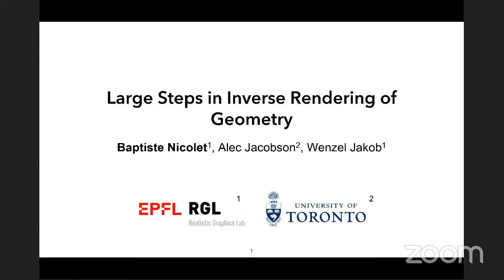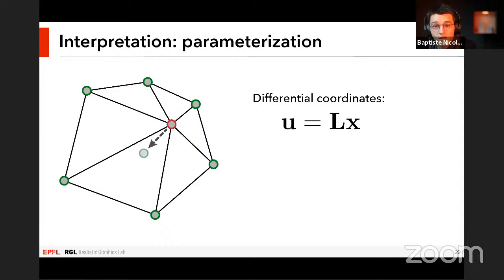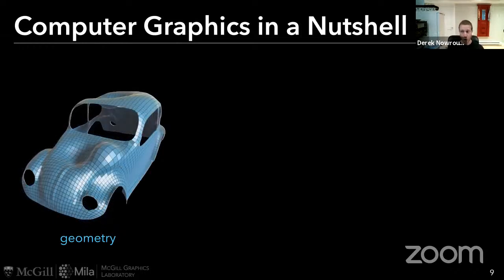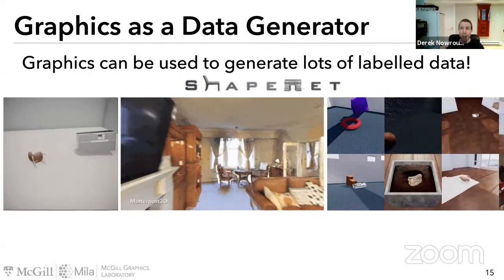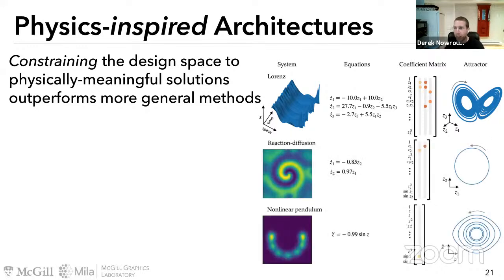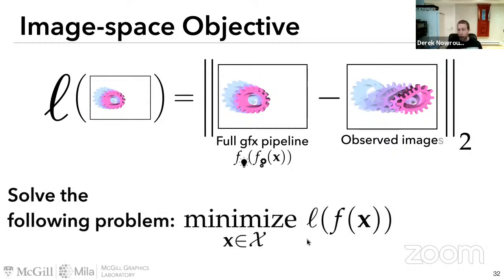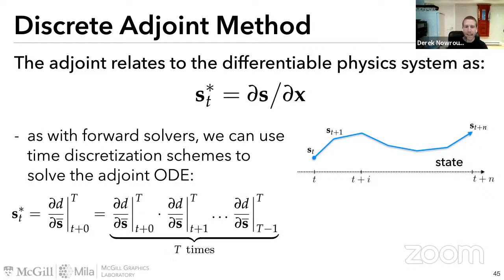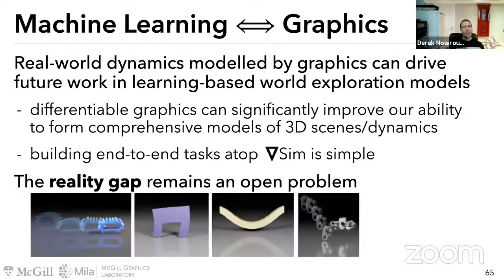Toronto Geometry Colloquium - Derek Nowrouzezahrai and Baptiste Nicolet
Live stream for the nineth session of the tenth season of the Toronto Geometry Colloquium, featuring Baptiste Nicolet and Derek Nowrouzezahrai